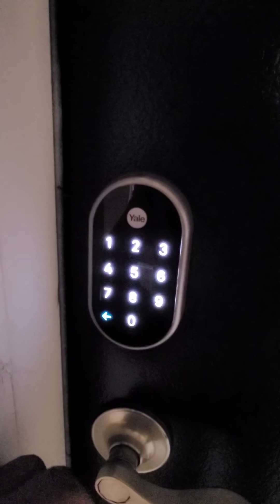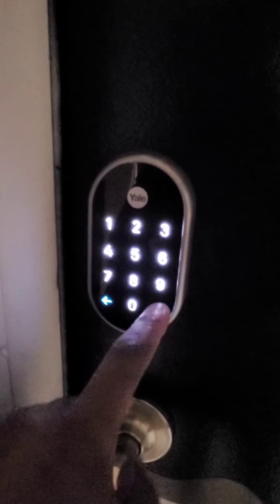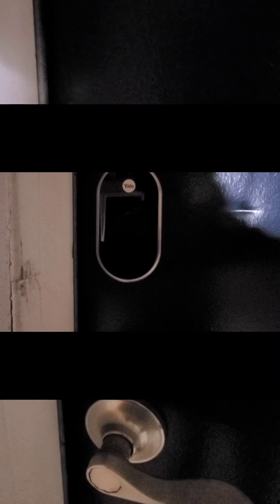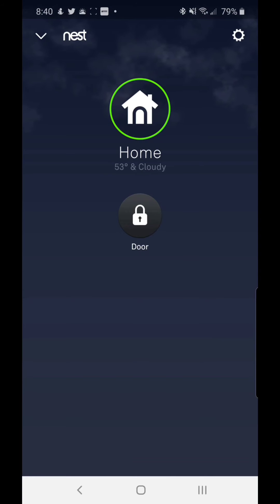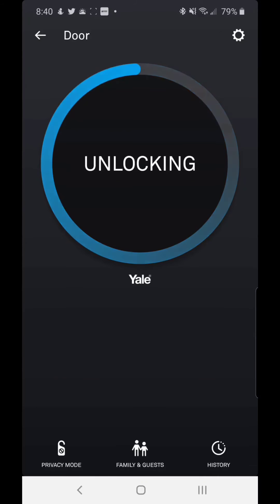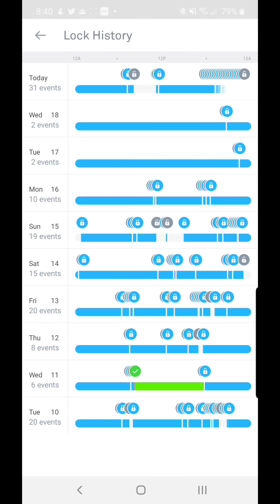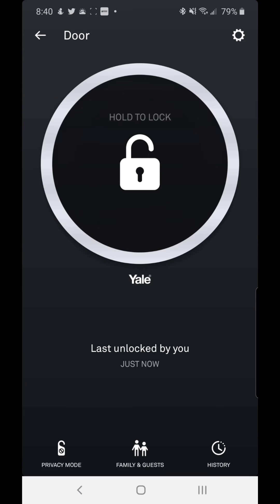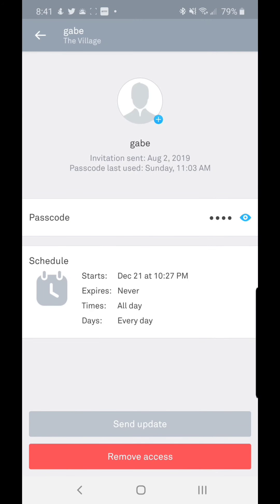Nest yale lock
After six months of ownership here is my short walk through